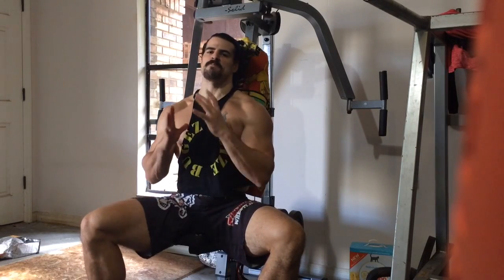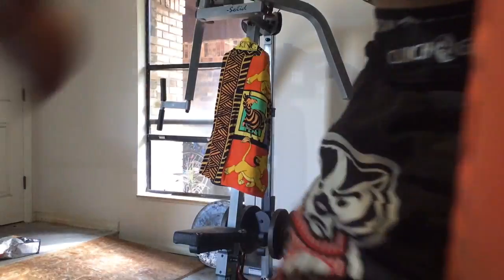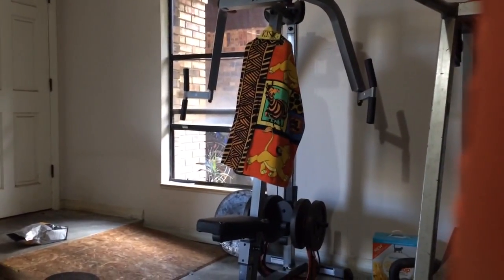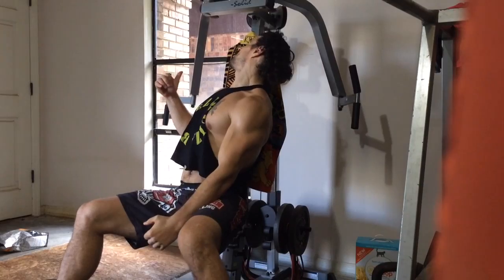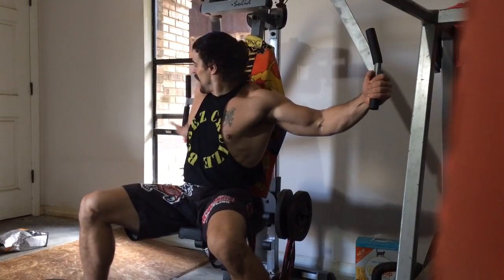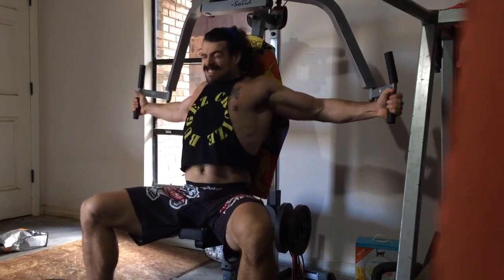Most incredible chest pump EVER